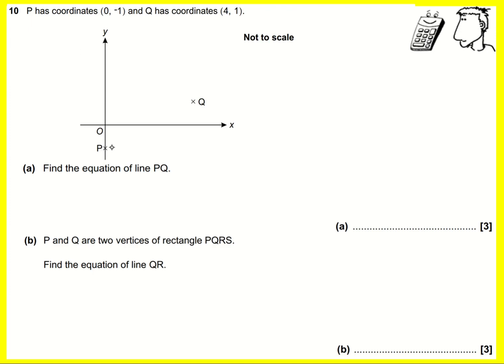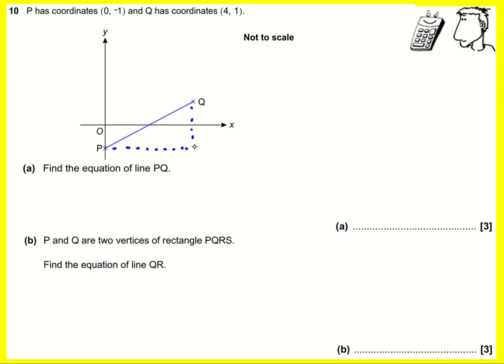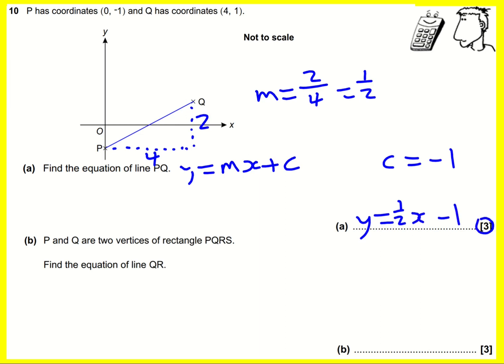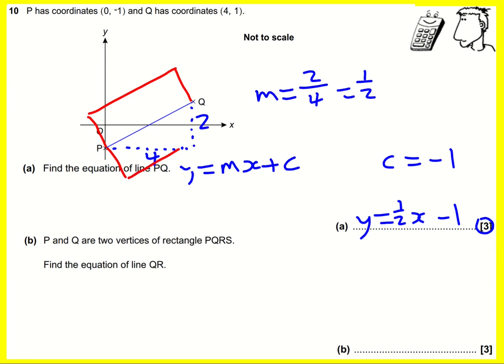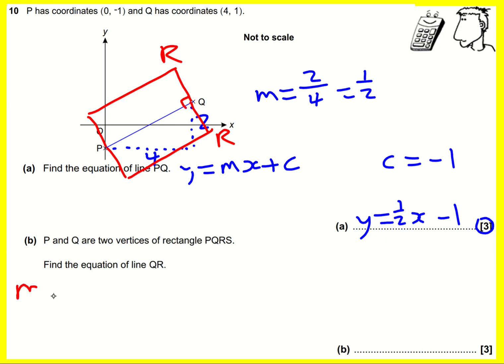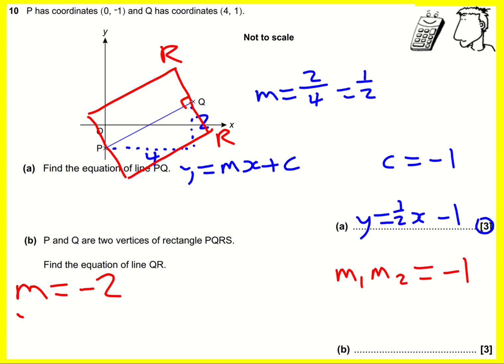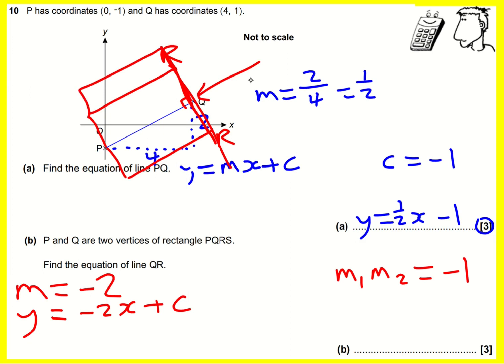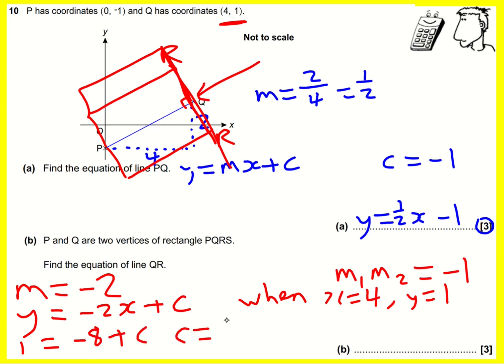GCSE OCR Practice Paper Set 1 6H q10 equation of a line + perpendicular lines (Maths: higher tier pa